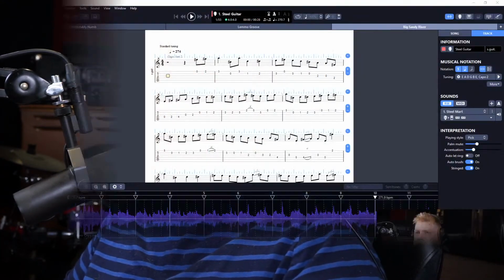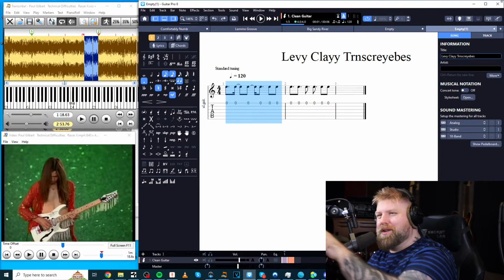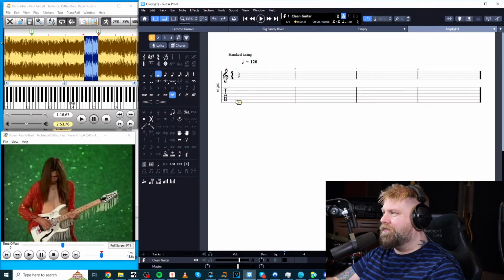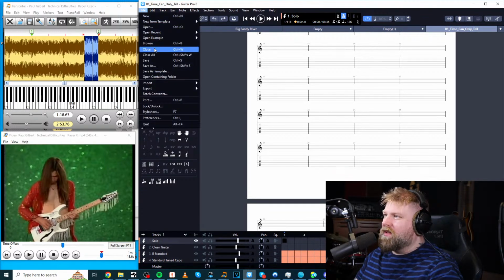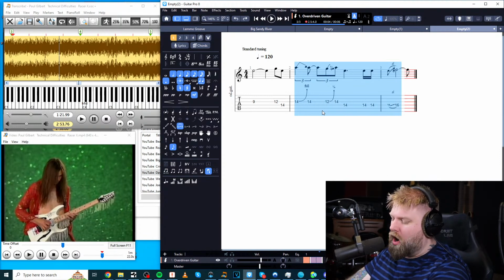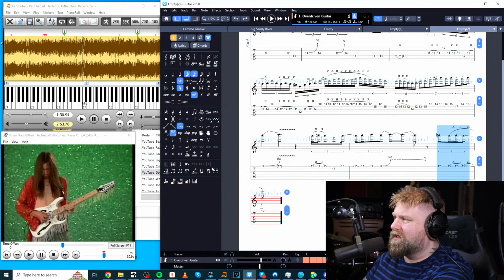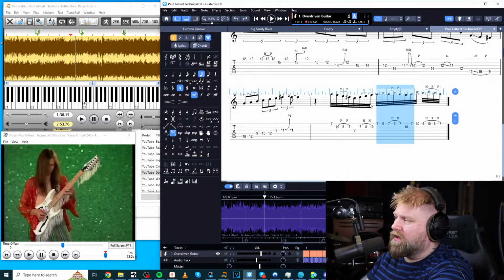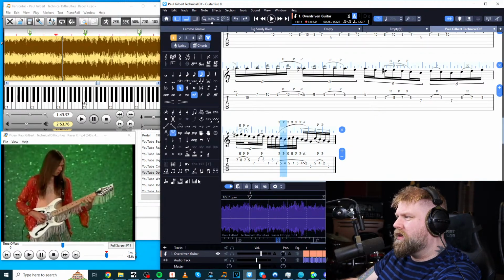LIVE Transcribing Lesson AMA - How To Fix RED BARS In Guitar Pro